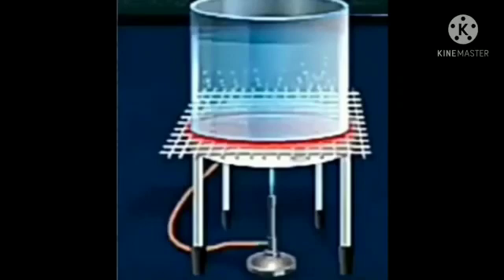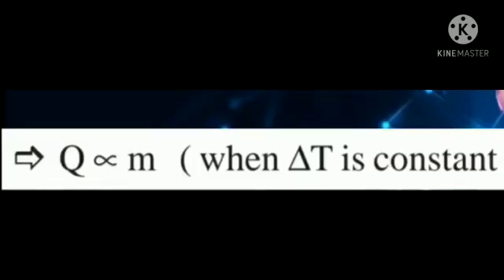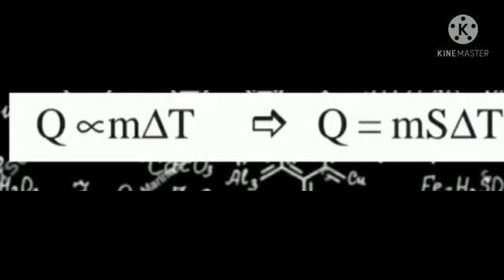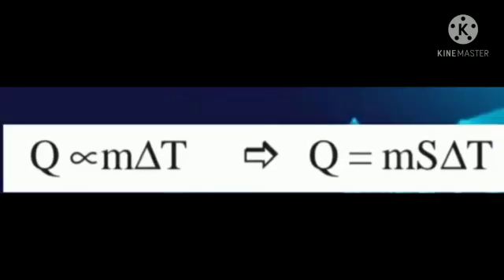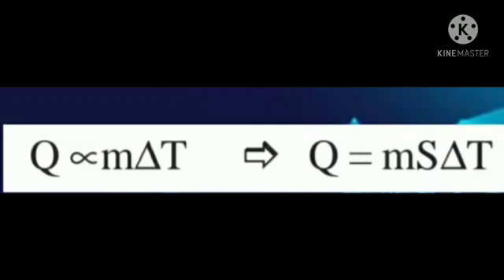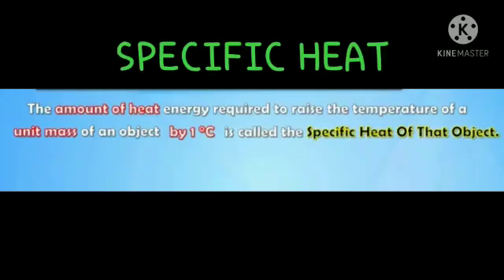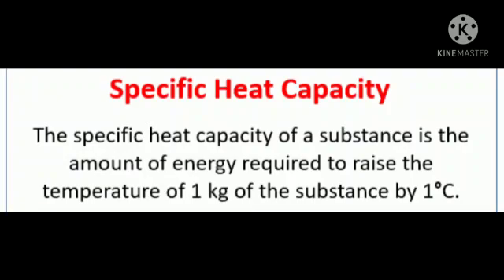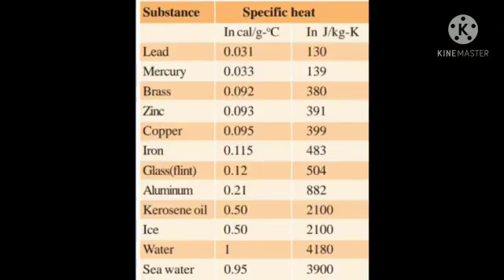SPECIFIC HEAT CAPACITY // 10TH CLASS PHYSICAL SCIENCE